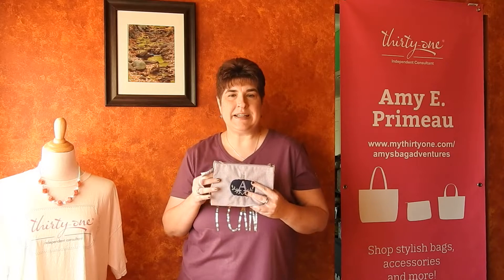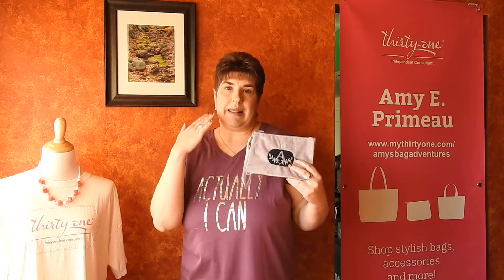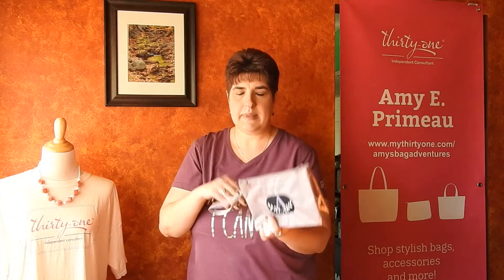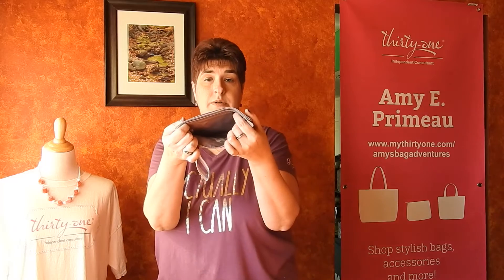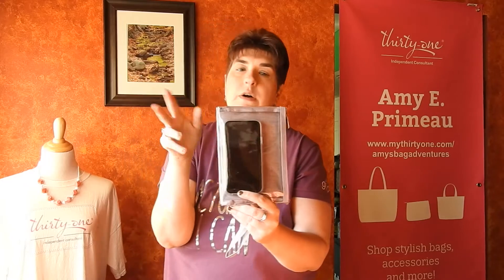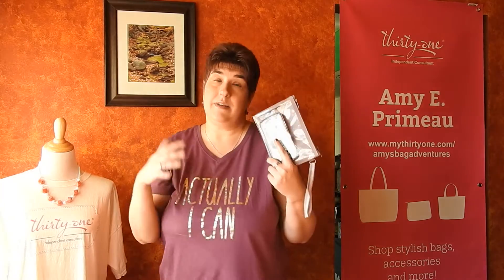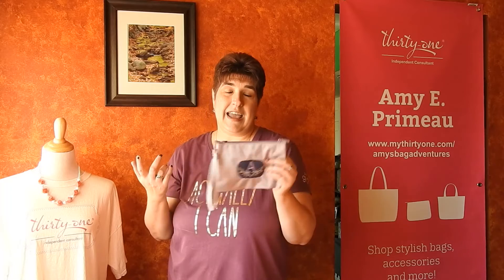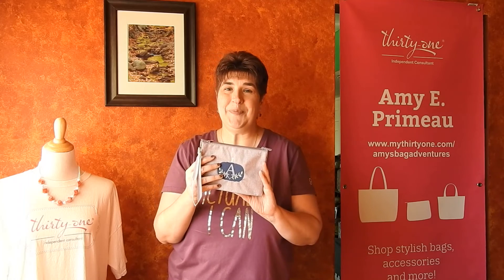Double Take Wristlet Pouch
Thirty-One's Double Take Wristlet Pouch is great for night-outs, quick trips, or anyone who doesn't want to carry a full purse.  Or use it to help keep your larger bags organized.

Or join the fun in my Facebook VIP Group: Amy's Bag Adventures